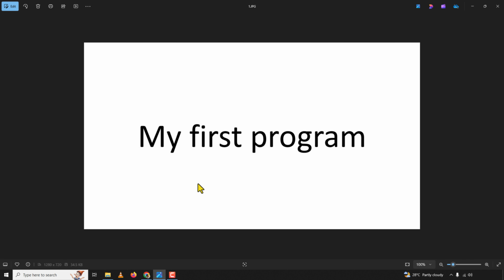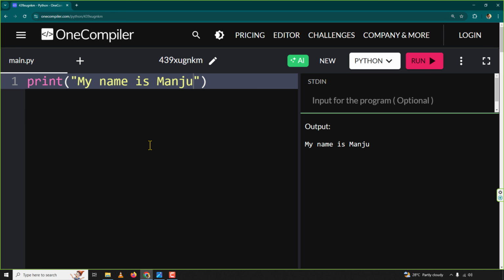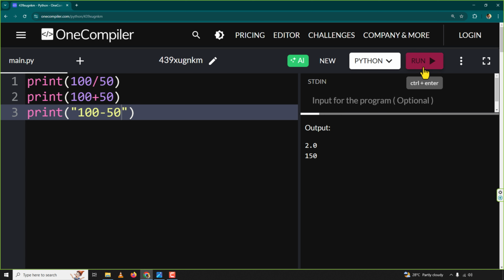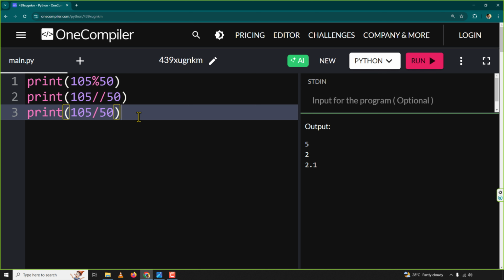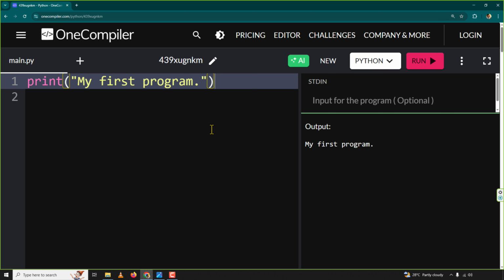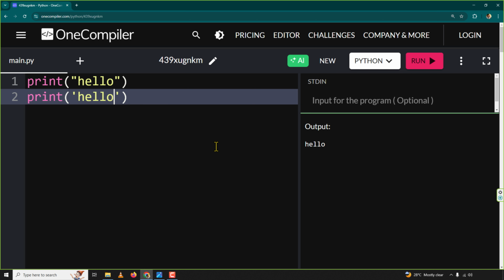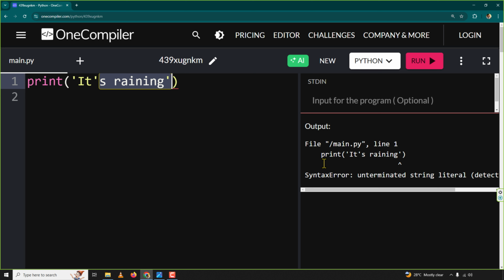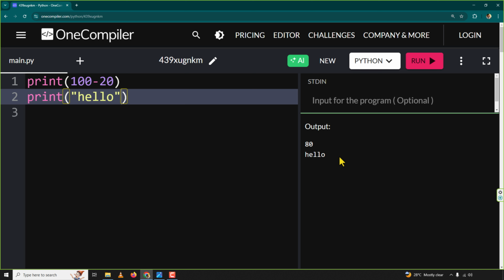Python For Beginners - 01 - Introduction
Hello everyone,

In this complete Python series, you will learn everything you need to get started with Python. 🤩
By the end of this course, you will have a good understanding of the concepts and hands-on experience with several demo projects you can follow along.

Python is the most popular programming language out there and it is used for so many different industries. So learning Python is definitely a good idea!  💪
Playlist links: